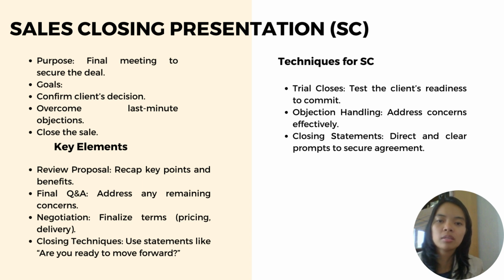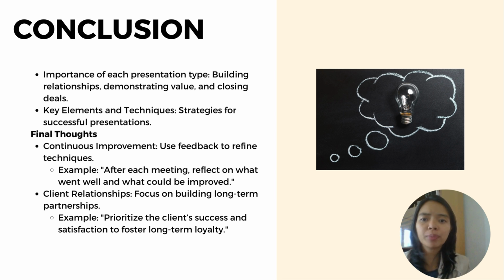December 4, 2024